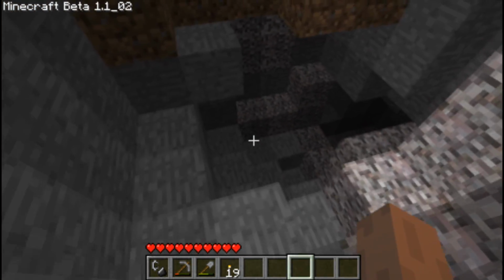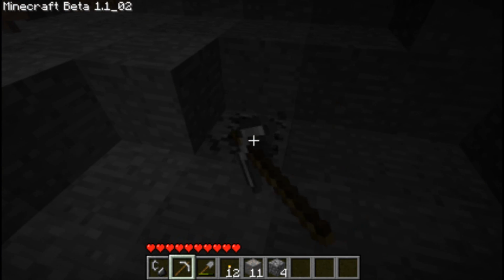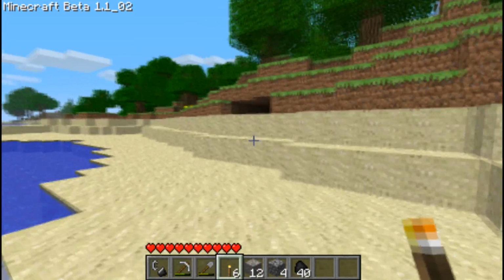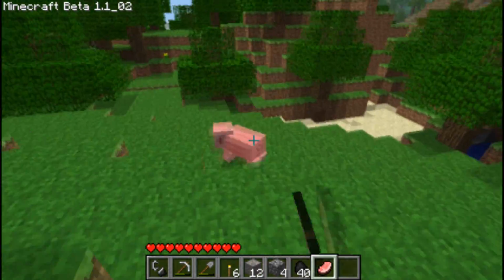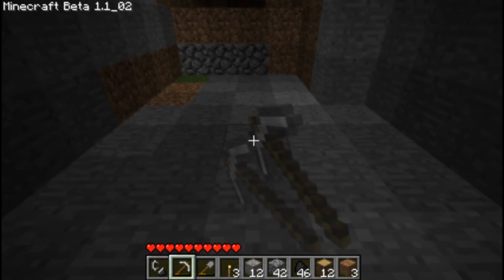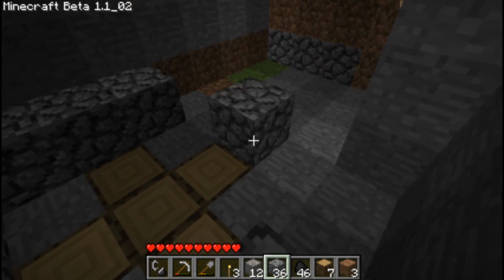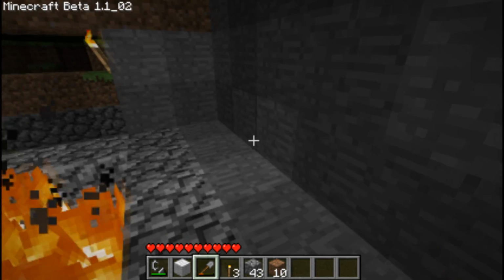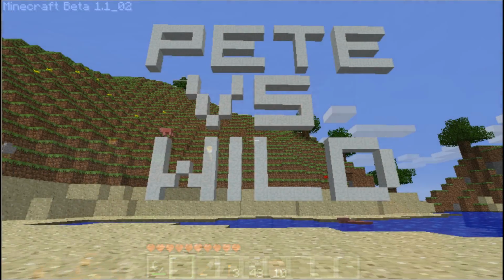Minecraft - Episode 5 - Pete Vs Wild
Hey people, welcome back to my Minecraft series and episode 5. Today I decided to do a different twist on my Minecraft series and decided to do it Bear Grylls survival style. Please thumbs up and comment on the video and tell me if you like this take on the series